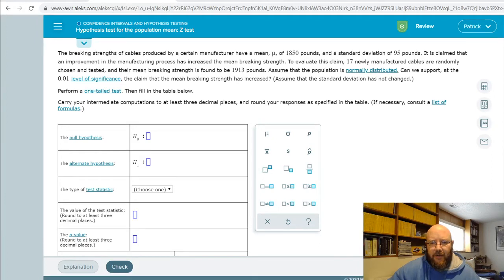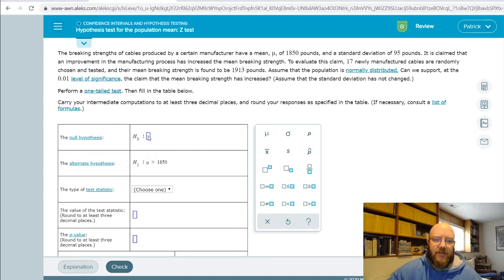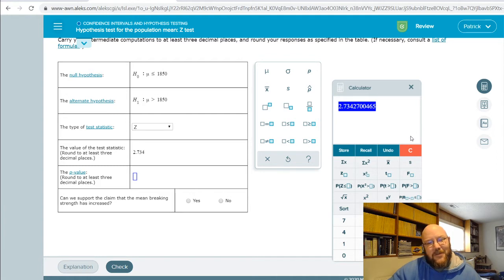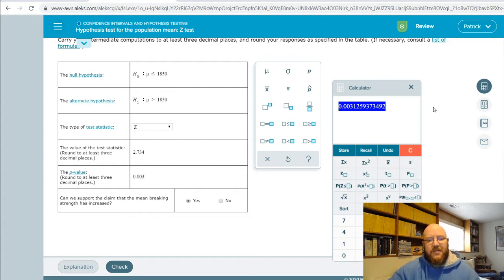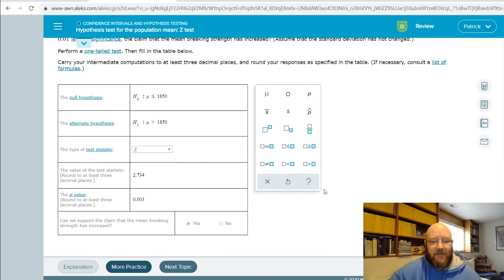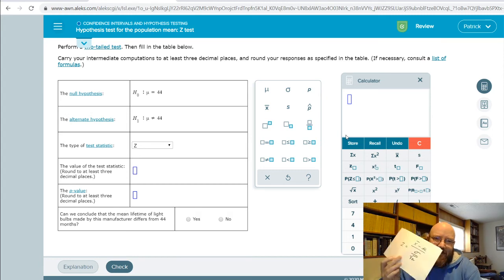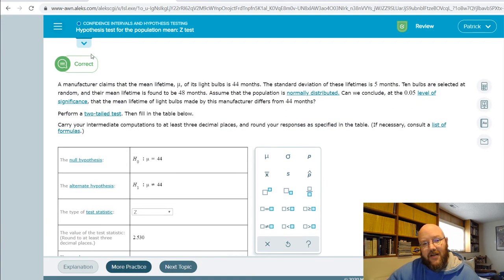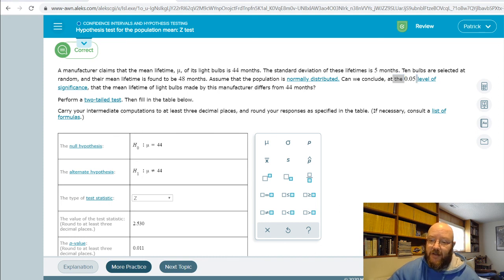BUSAD265 Ch10 Hypothesis Test for the Population Mean Z test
Time to get to hypothesis testing - start here!